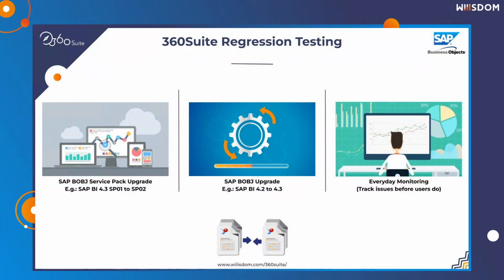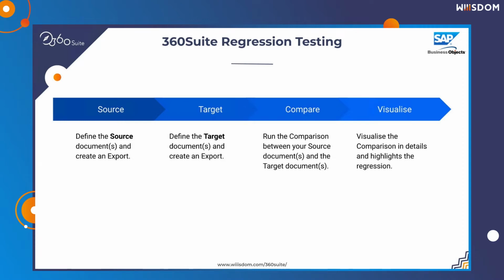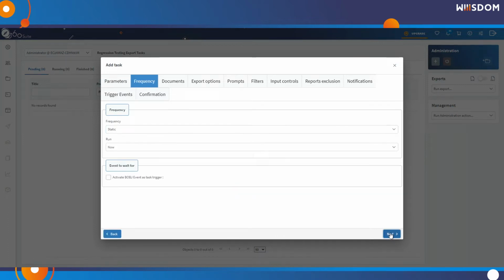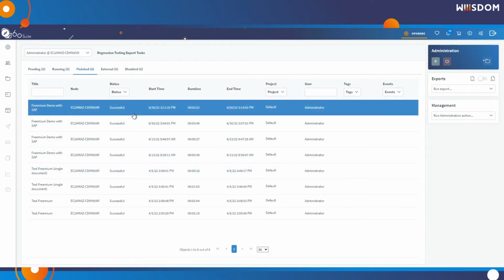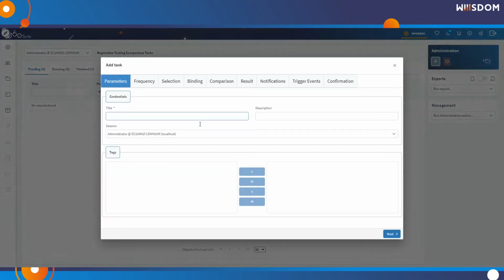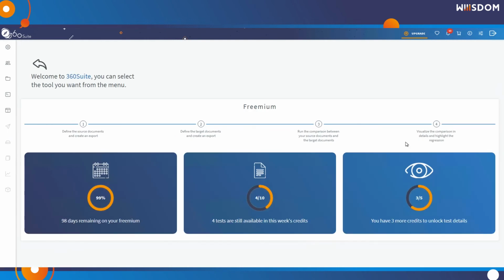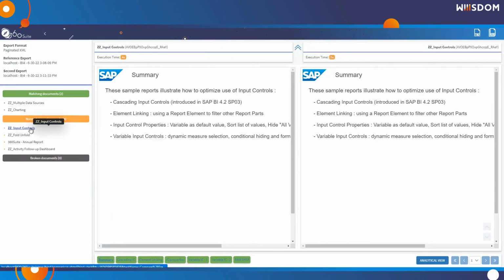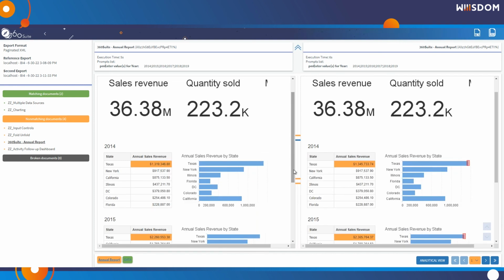Introducing 360Suite Freemium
Make SAP BusinessObjects trustable with automated testing. Our 360Suite Freemium allows you to have 100-day free access to our platform.